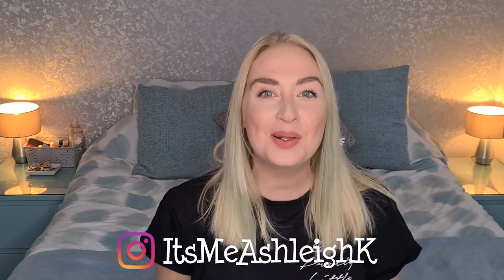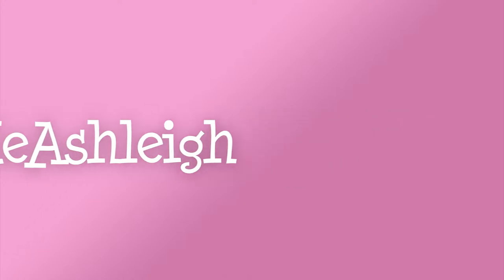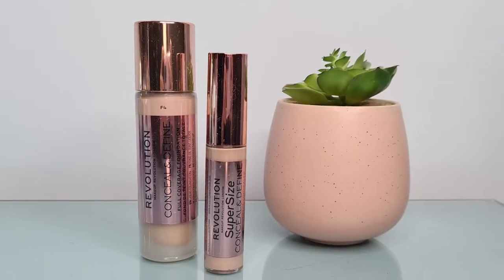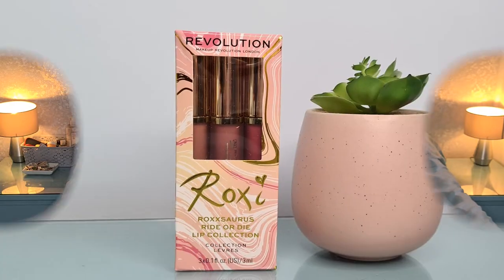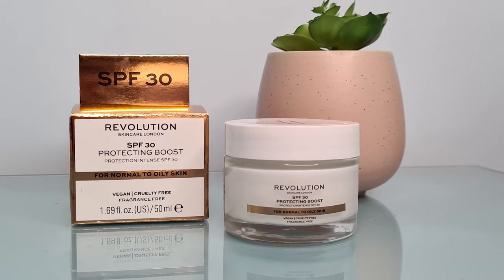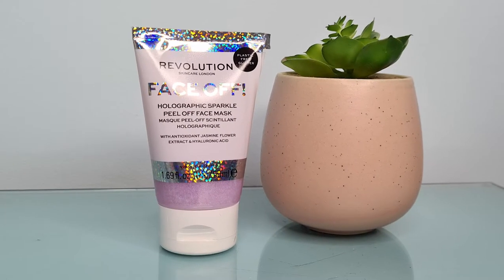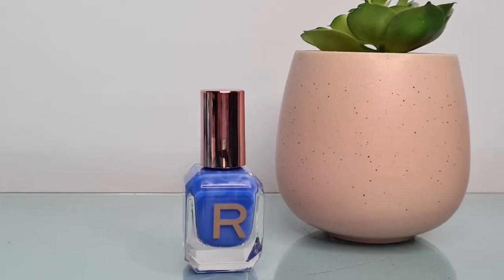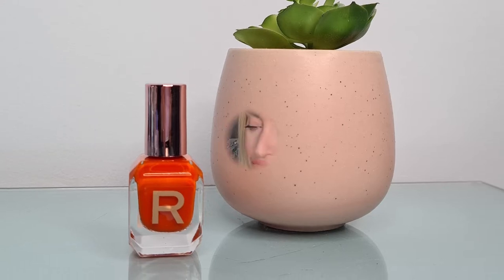Revolution Make Up and Skincare Haul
Showing you my recent purchases from Revolution.